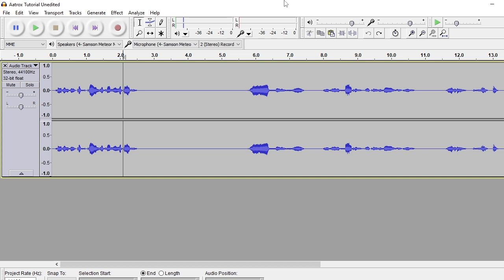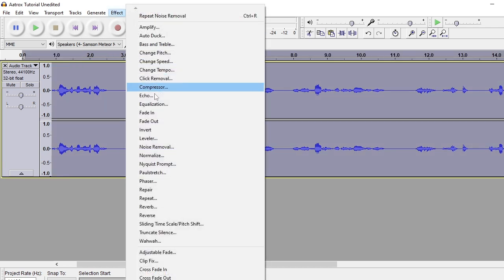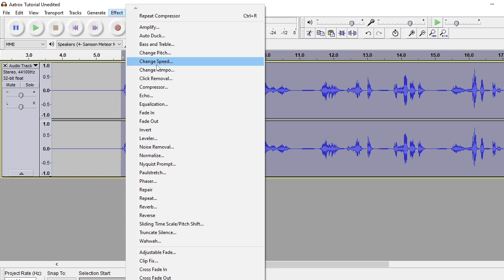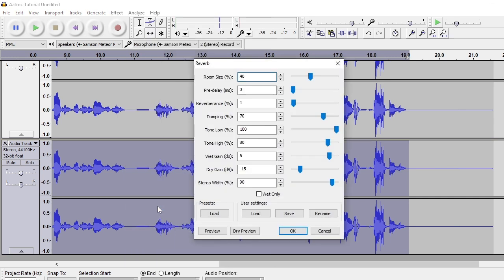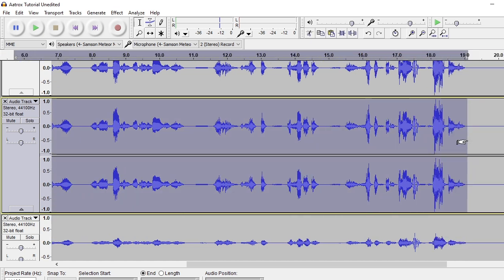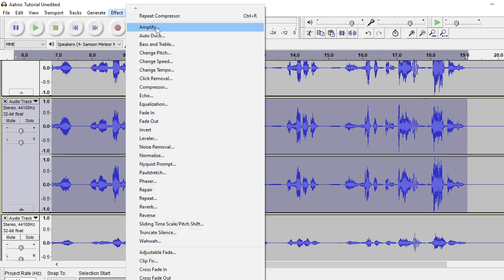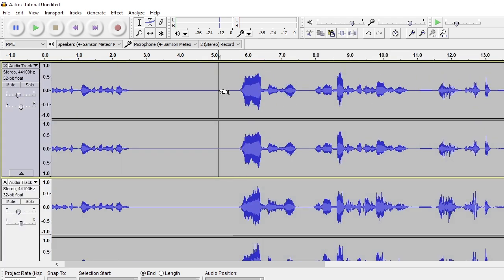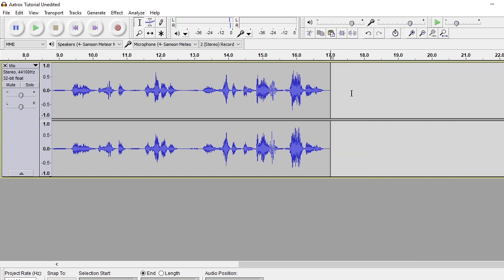How To Make Your Voice Sound Like A Darkin Using Audacity ( Aatrox, Rhaast, Varus Race)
Well people asked for it and I wanted to oblige.  Like I say in the video I had an older version of Audacity so I was missing certain plug-ins I use to have so I tried my best to replicate what I did and I hope you all enjoy the tutorial. :)